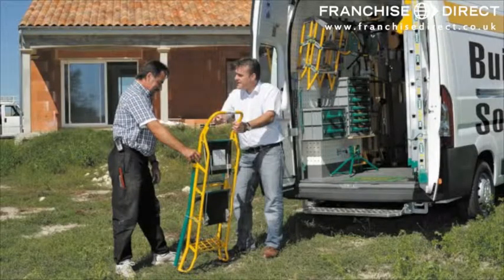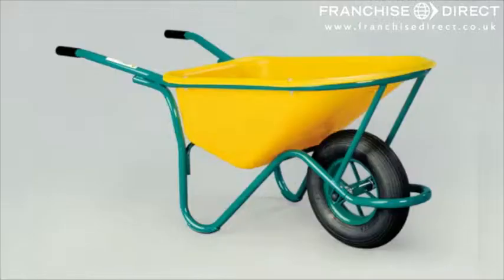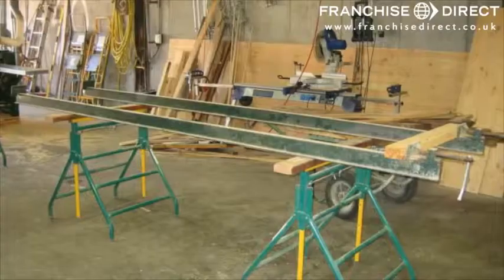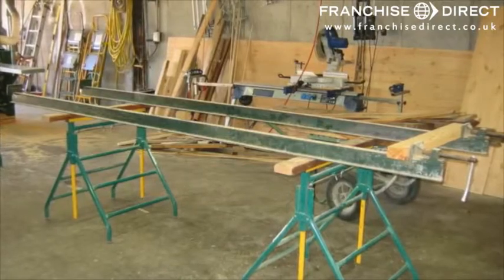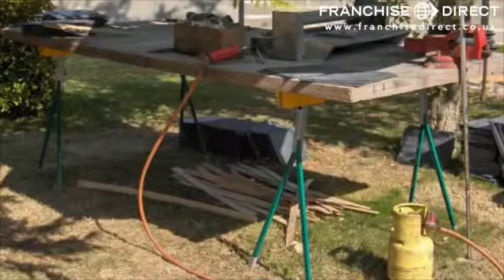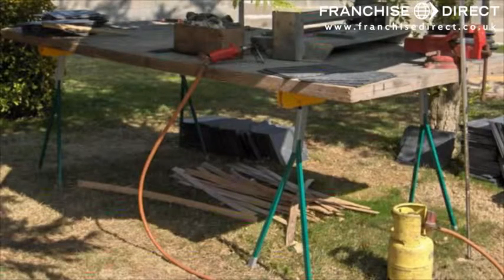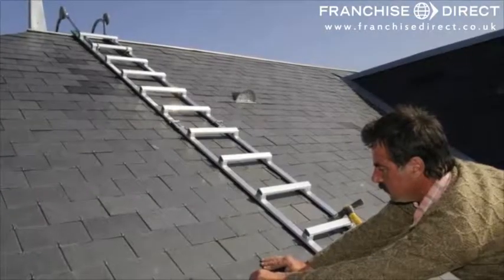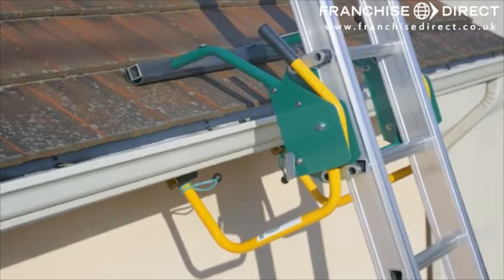The MACC Building Products Franchise: Satisfied Customers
This is simple evidence that the tools and products the MACC franchise (see profile sells are of high quality, and the selling method the model uses is effective.